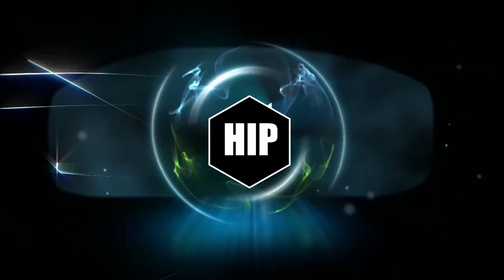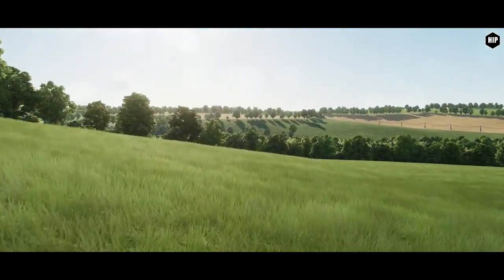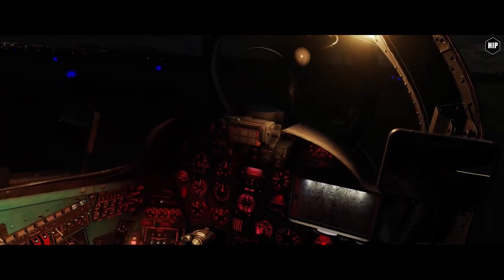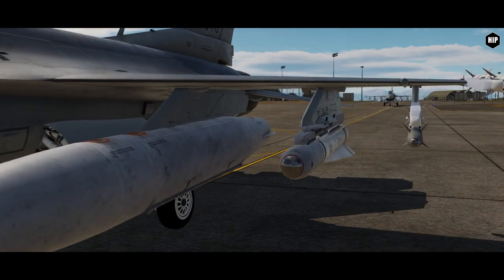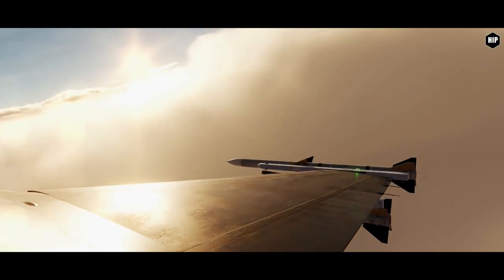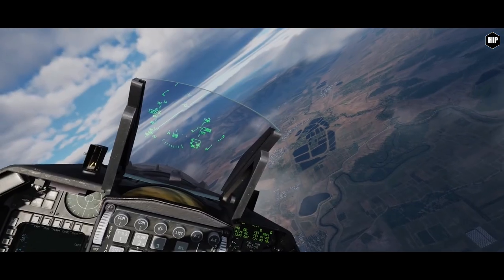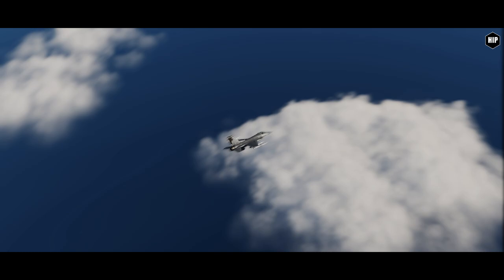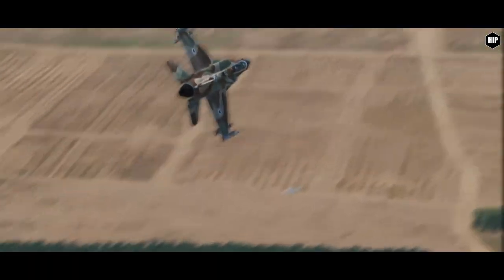DCS F-16C Viper Roadmap 2021-2022 l Mosquito 3D Modelling l HIND ATGM Sight l ON THE SPOT NEWS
The F-16C Viper Roadmap has been released by Eagle Dynamics in DCS World. More information about the new 3D modelling techniques used in the development of the Mosquito Mk.VI and the new ATGM sight improvements for the MI-24P HIND. A full show packed with information!